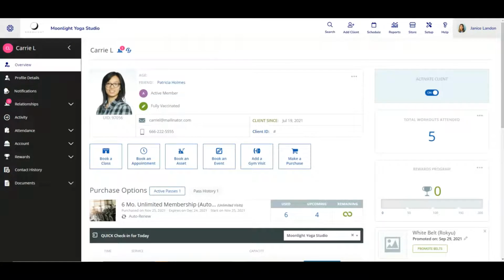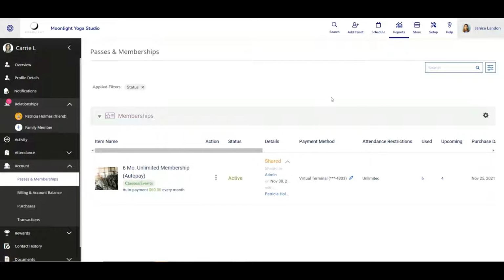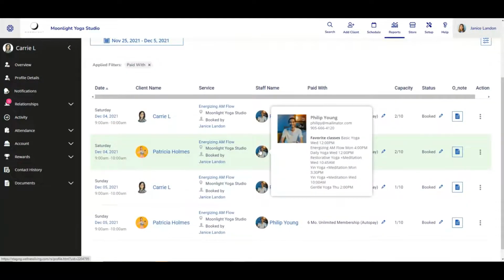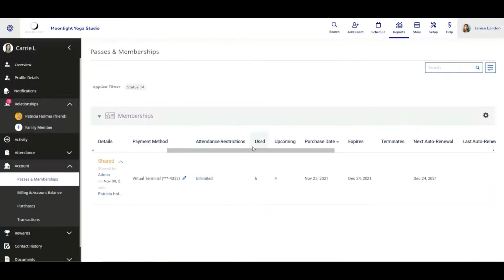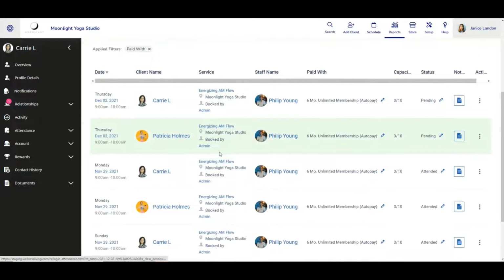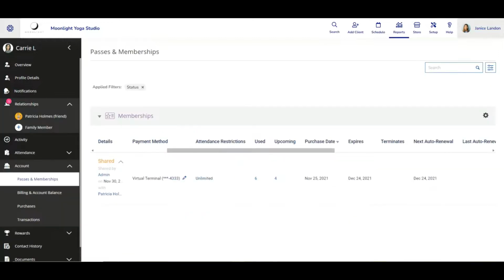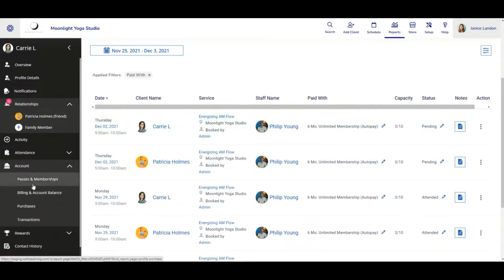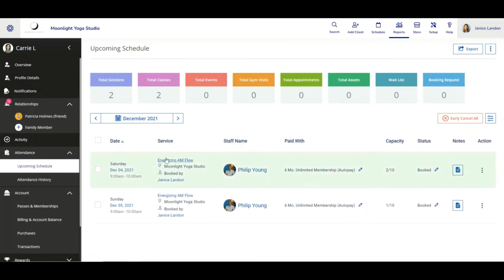Track Multiple Clients' Visits for Purchase Options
In this training video, you will learn how to view and track multiple clients' visits for purchase options that are shared or transferred.